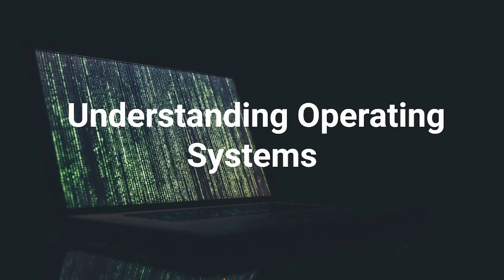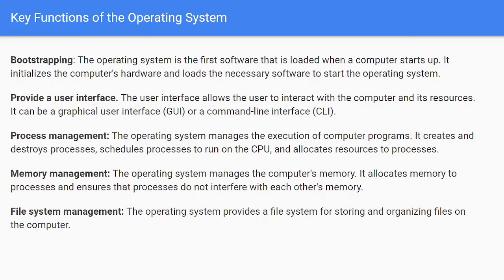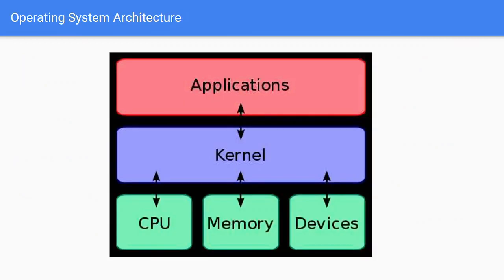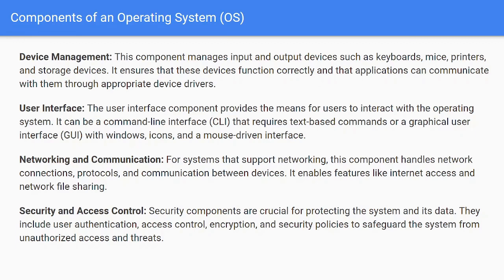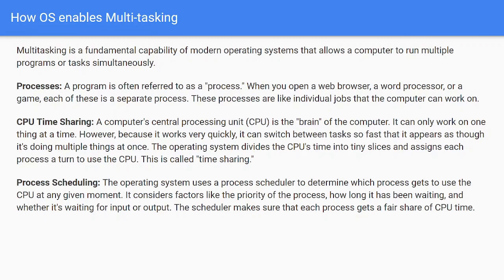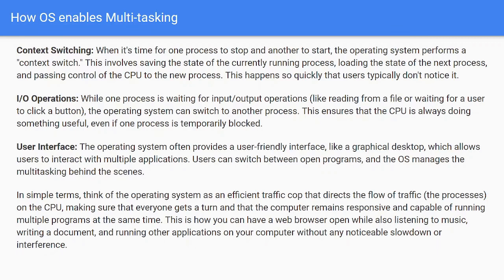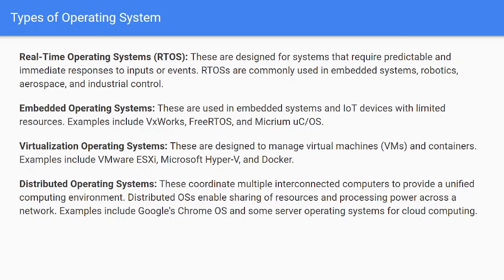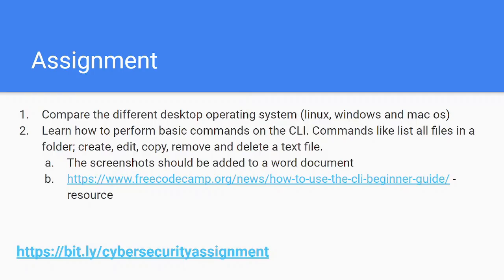Class 9 Understanding Operating Systems